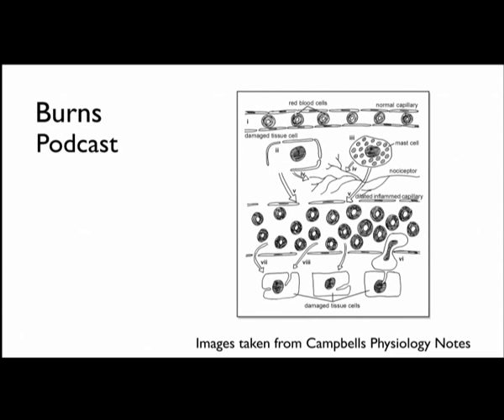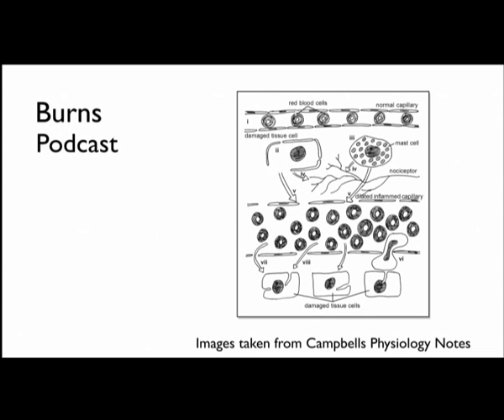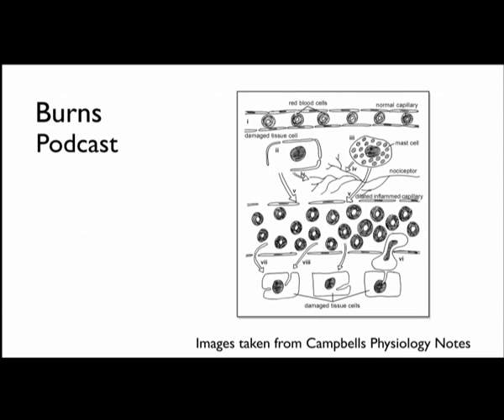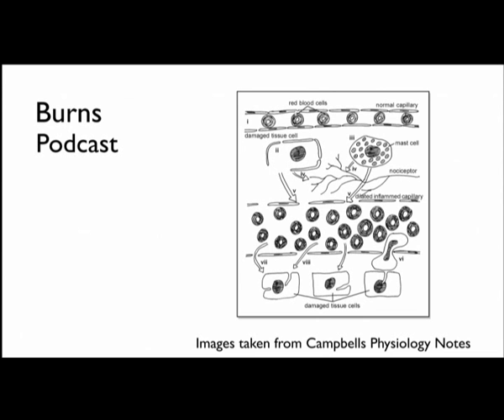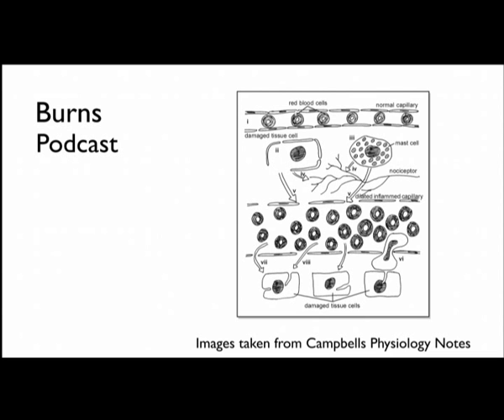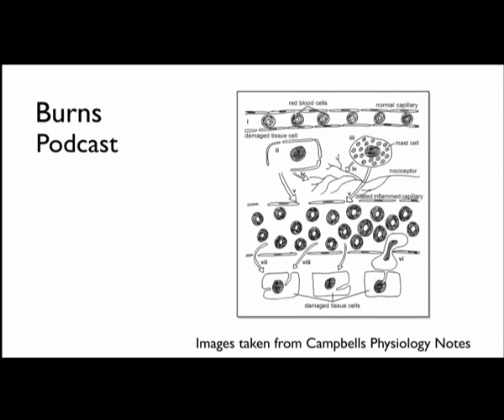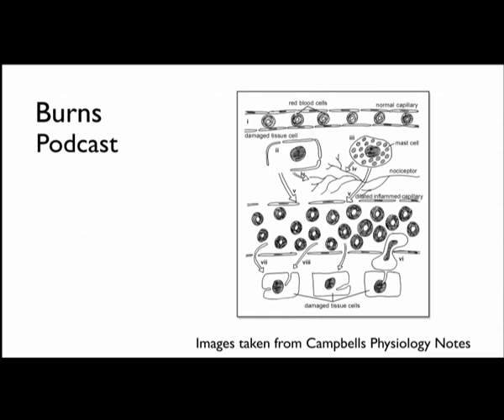Burns Podcast Part 1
Burns